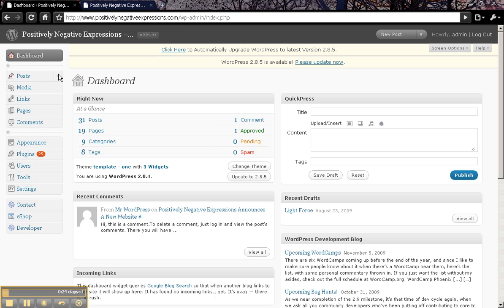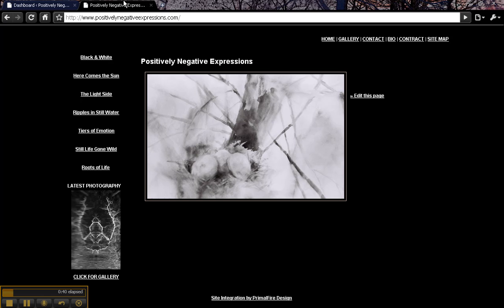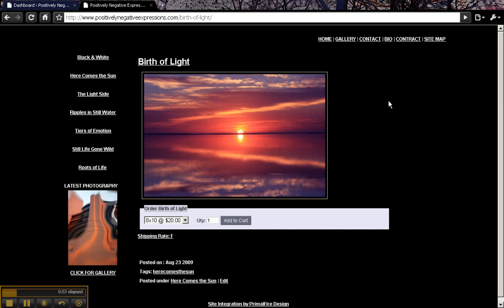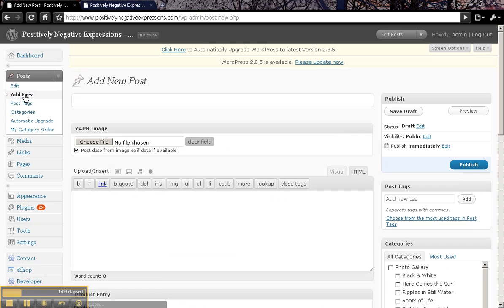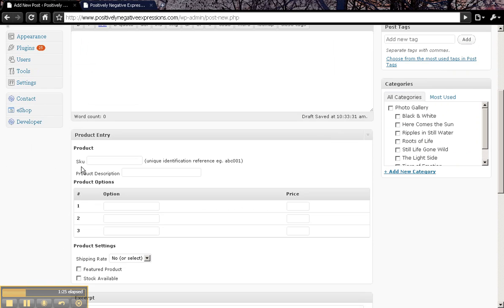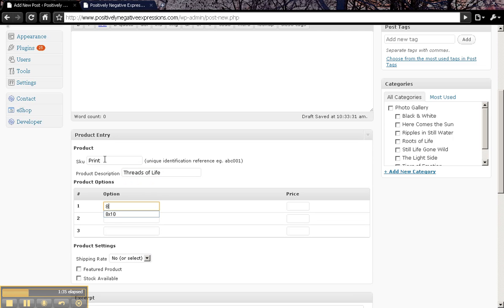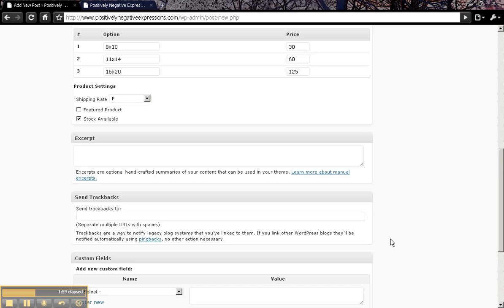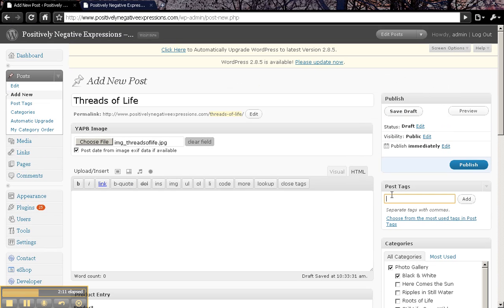Wordpress Tutorial - Basic image tweaks for wordpress site for YAPB and eShop - Part 2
The first tutorial demonstrates the basics of image editing for internet use, taking a large JPG and making it a standard size for use in a Wordpress website.

This video completes the tutorial by inserting the image and having it automatically populate throughout the website.

This video demonstrates the integration of the Yet Another Photoblog Plugin and the eShop plug-in to create a visually driven photo gallery & ecommerce site.